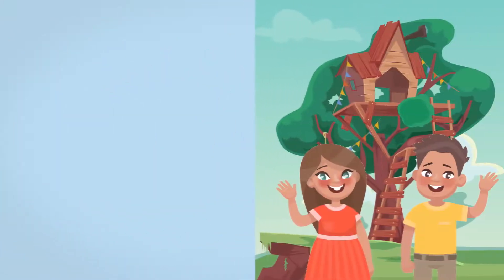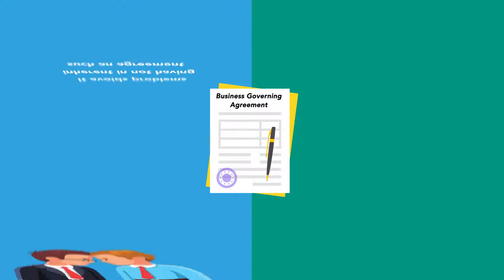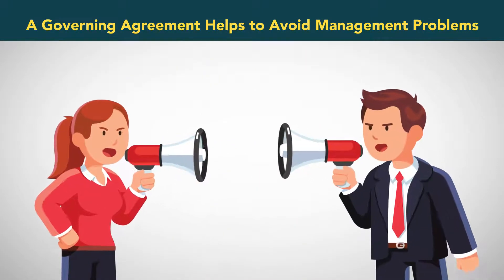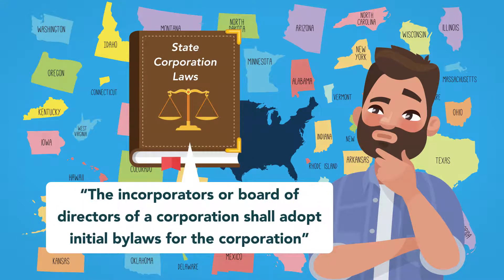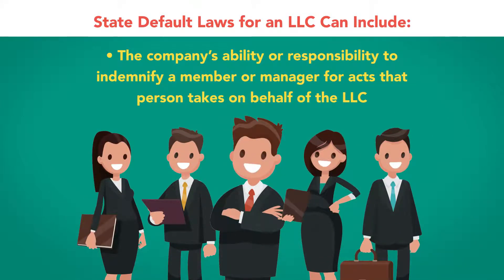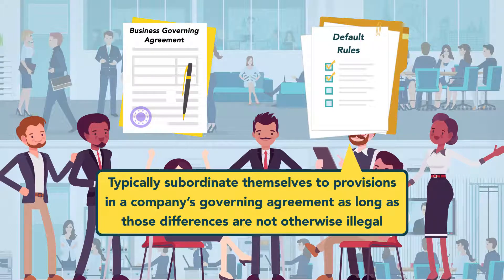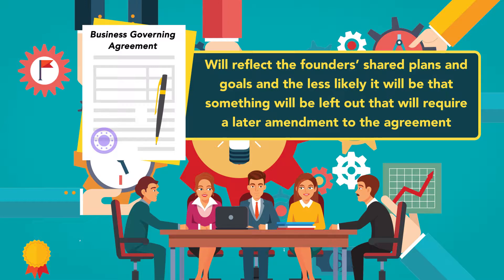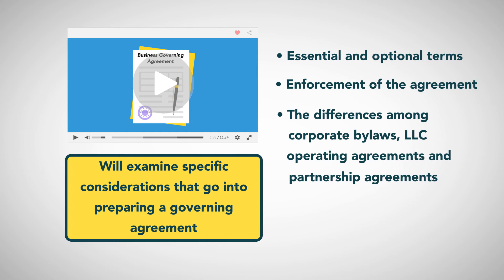Introduction to Business Governing Agreements: Module 1 of 5